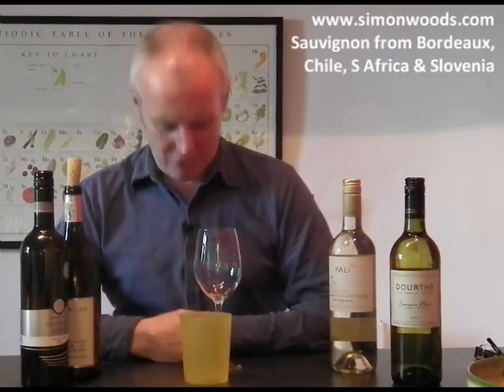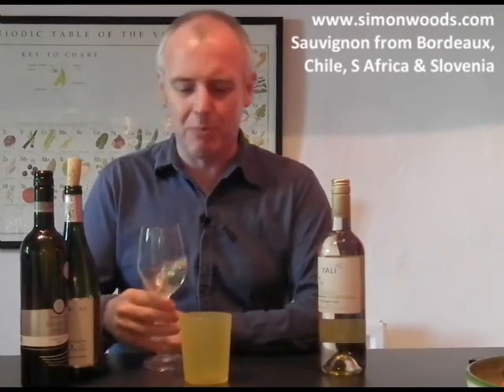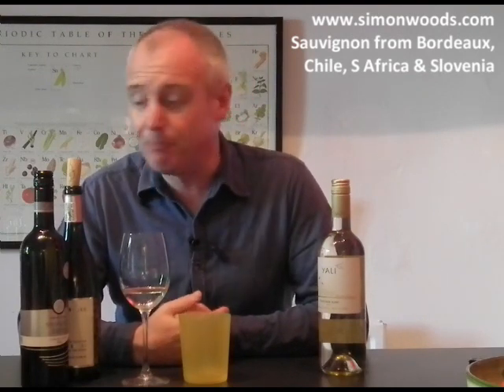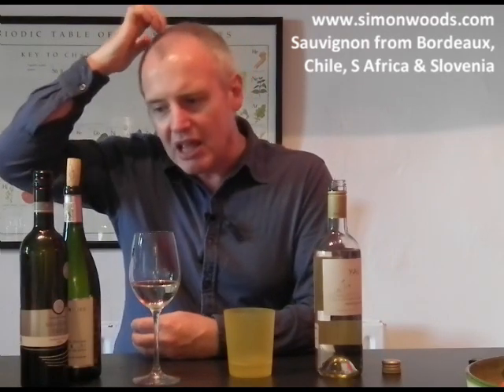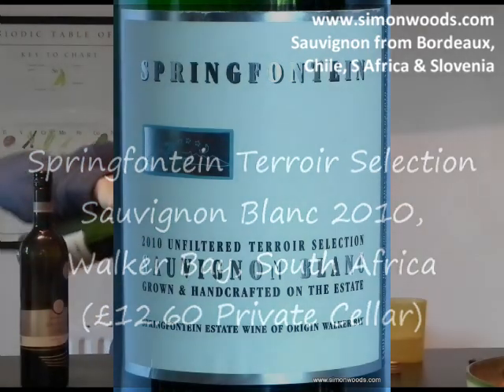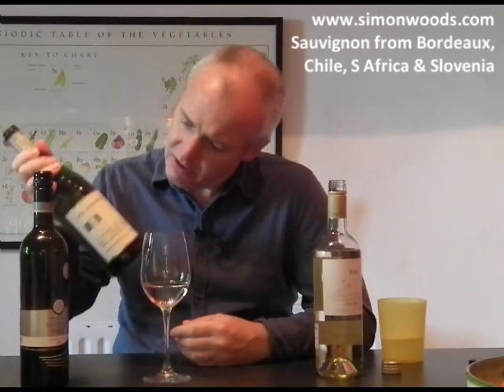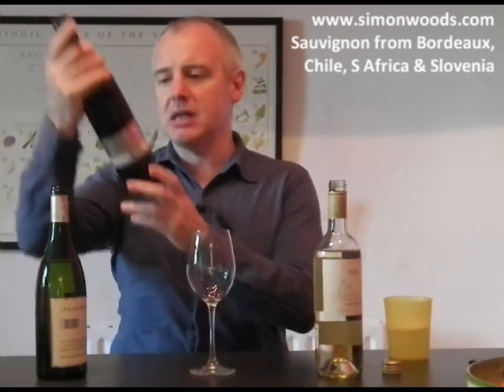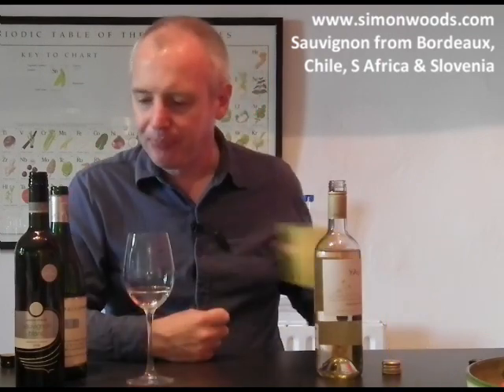Simon Woods Wine Videos: Sauvignon from Chile, Slovenia, France & S Africa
Four Sauvignons, four different countries, and Simon Woods find all have something interesting to say.